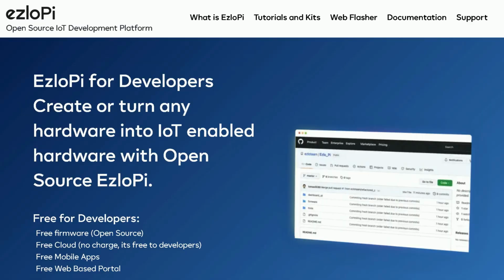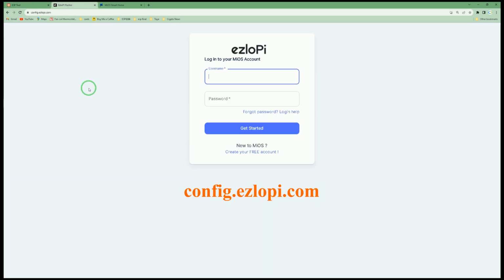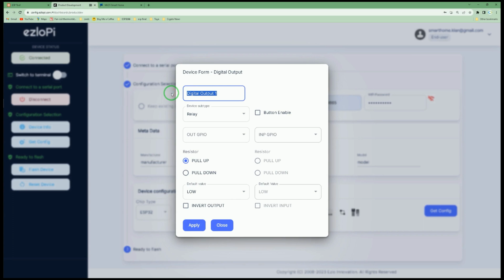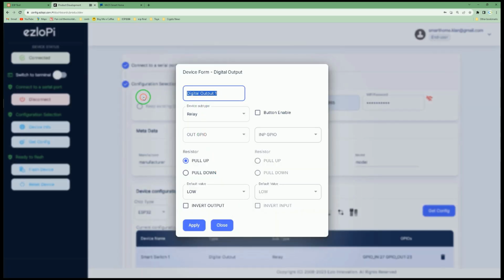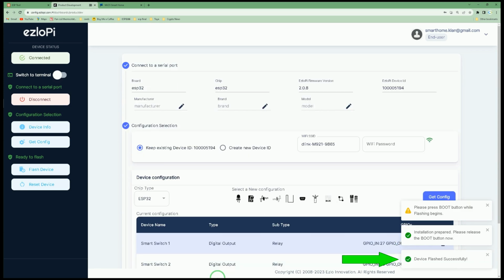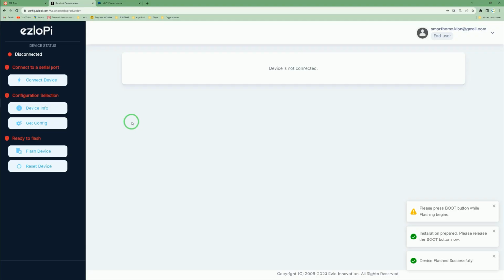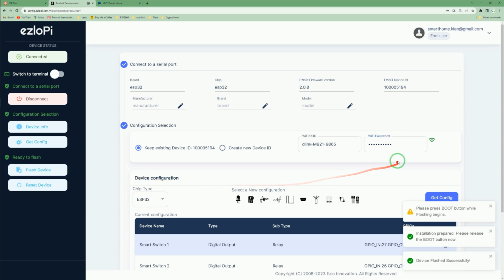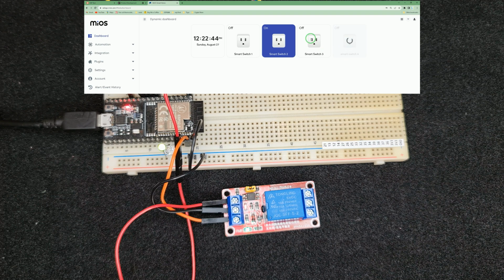How to Simply Make: Remote Control at Your Fingertips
In this video, I'll show you how to simply make a smart switch using the powerful combination of EzloPi platform and ESP32 microcontroller. With this homemade smart gadget, you'll be able to control your appliances simply at your fingertips remotely. I'll guide you through the step-by-step how to make this smart gadget, from setting up the necessary hardware to programming the firmware. Join me and make your home smarter today!